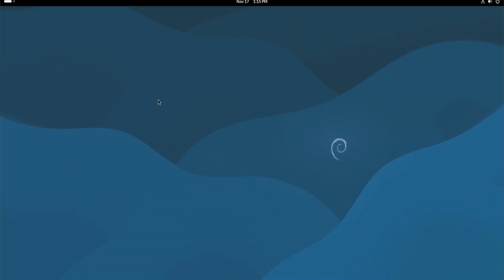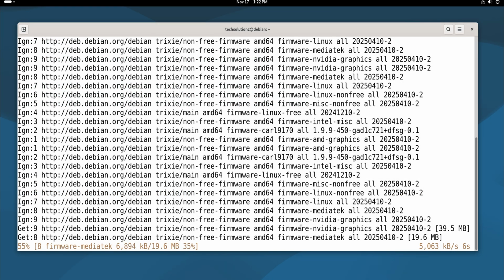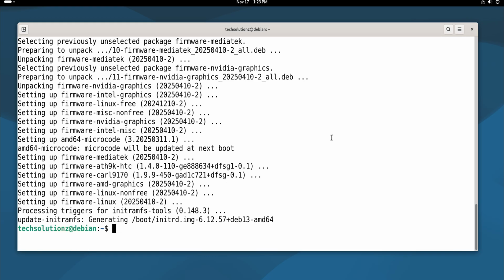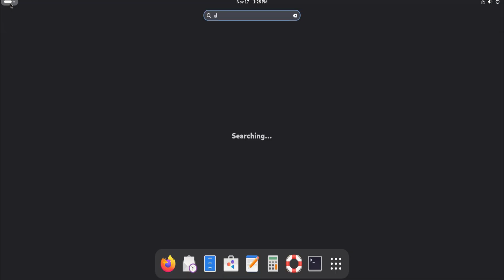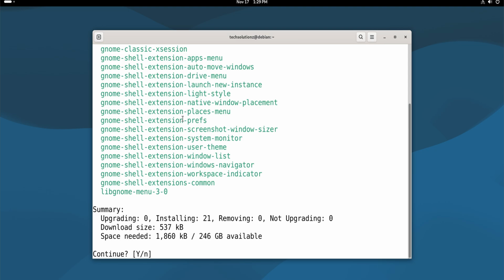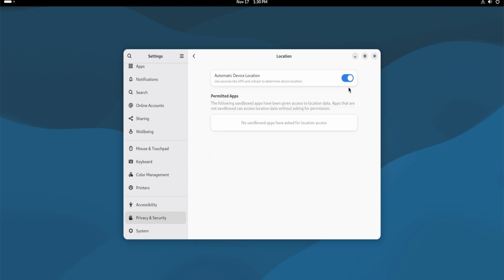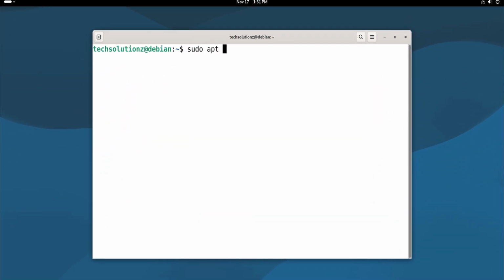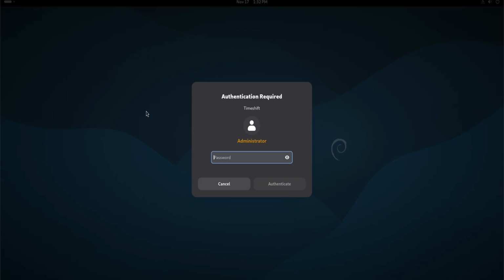Debian 13.2 Post Install Guide | Essential Tweaks, Drivers, Repos & Performance Setup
Set up your Debian 13 Trixie the right way in under five minutes.
In this quick post-install guide, Yasar from TechSolutionZ walks you through the essential steps you should take after installing Debian 13—system updates, firmware and drivers, daily-use apps, GNOME tweaks, privacy settings, firewall protection, and Timeshift snapshots.

This video gives you a clean and stable Debian setup that’s ready for everyday work, productivity, and long-term use. Perfect for beginners and anyone who wants a smooth Debian experience without wasting time.

0:00 – Introduction
What this post-install guide will cover.
0:15 – Update the System
Why updating Debian 13 right after installation matters.
0:40 – Install Drivers & Firmware
Fixing Wi-Fi, Bluetooth, and graphics support on Debian 13.
1:15 – Essential Apps Setup
Adding daily-use tools, codecs, utilities, and Flatpak support.
1:50 – Improve GNOME Experience
Tweaking minimize/maximize buttons, fonts, tap-to-click, and basic UI polish.
2:22 – Privacy & Power Settings
Turning off location, adjusting file history, screen lock, and screen blank timing.
3:00 – Terminal Improvements
How small tweaks make terminal usage smoother.
3:25 – Enable Firewall
Basic security setup with Debian’s firewall.
3:45 – Timeshift Snapshots
Protecting the system with quick snapshot backups.
4:20 – Conclusion
Your Debian 13 system is now fully optimized and ready for daily use.